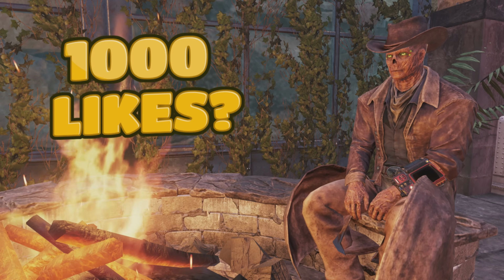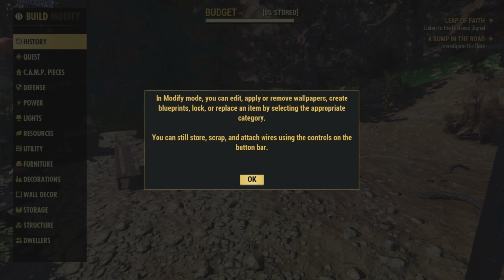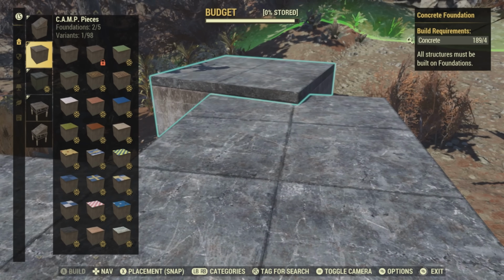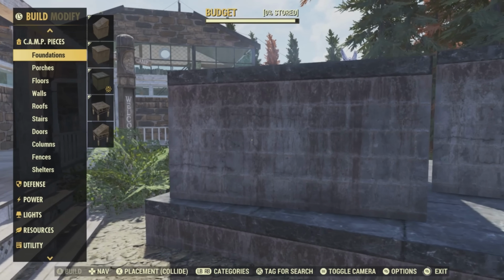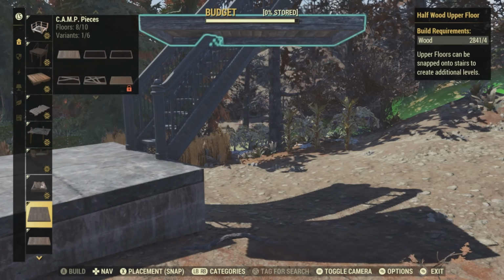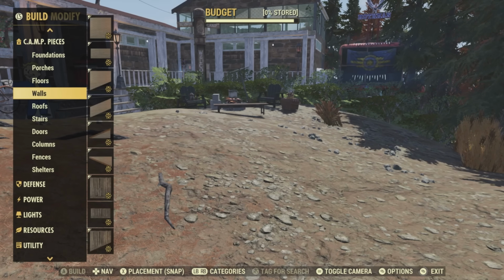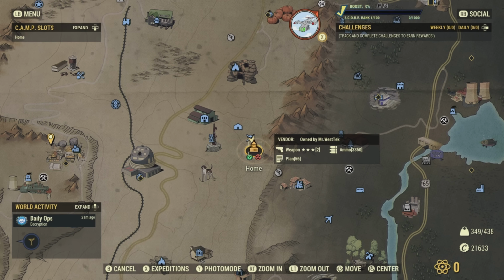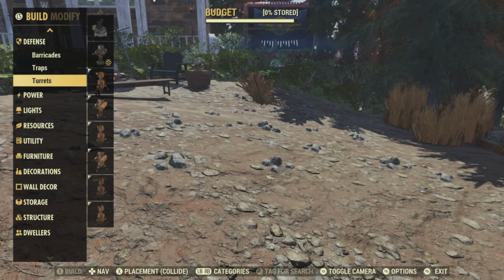New Build Menu Tested - Fallout 76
Video of me showing the new build menu and testing it on the PTS for Fallout 76.